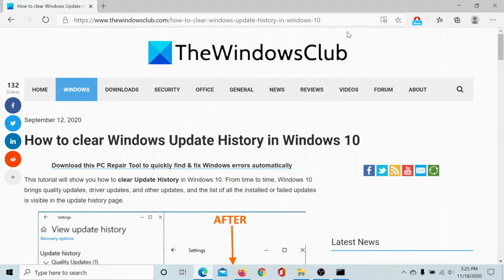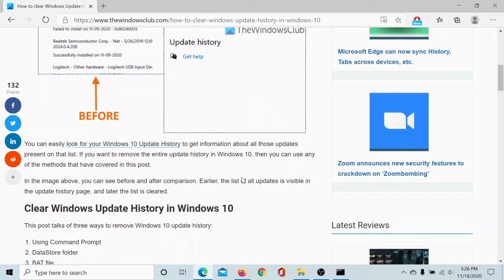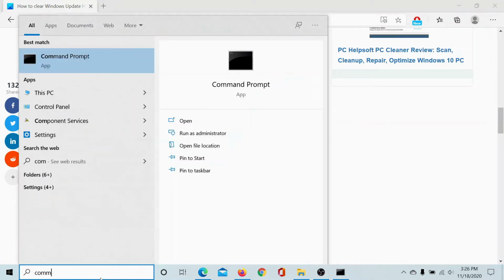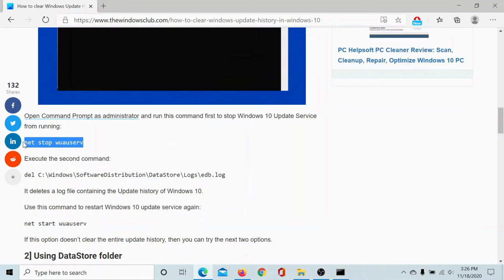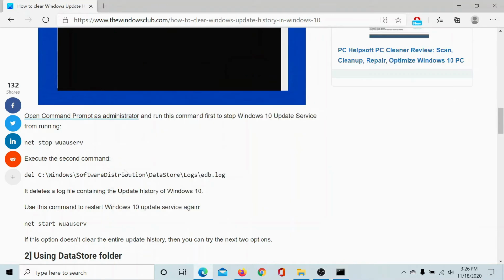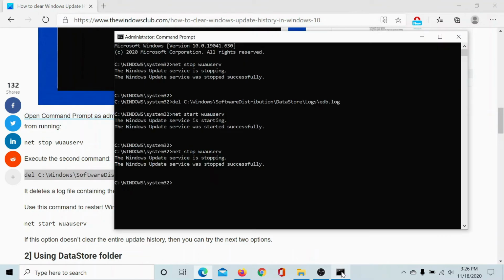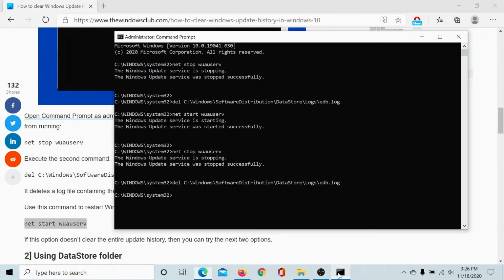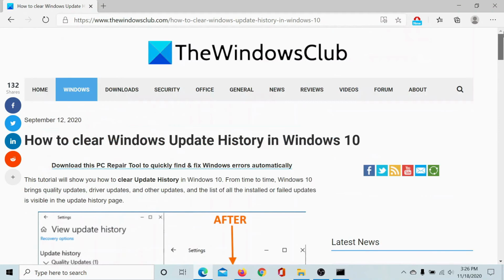How to clear Windows Update History in Windows 11/10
From time to time, Windows 11/10 releases quality updates, driver updates, and other updates. The list of all installed and failed updates is visible on the update history page.

You can easily view your Windows Update History to get information about all the updates present on the list. If you want to remove the entire update history in Windows 11/10, then you can use any of the methods:

1] Using Command Prompt

2] DataStore folder

3] BAT file